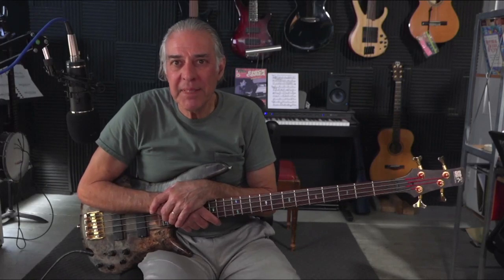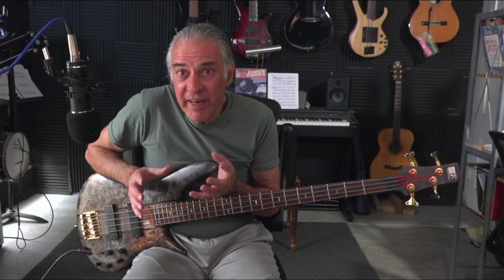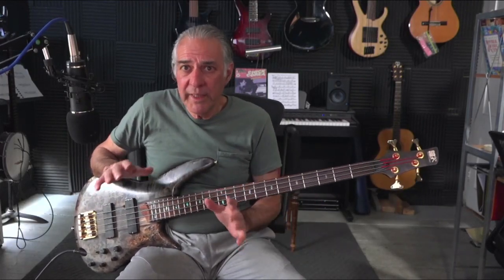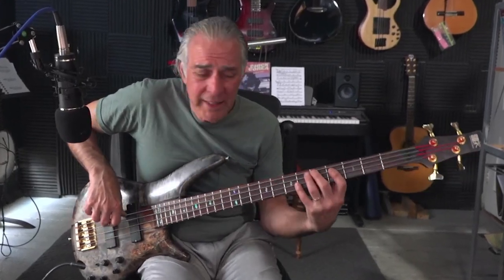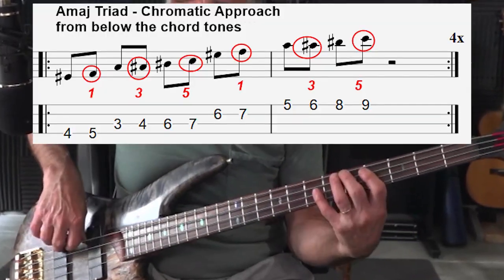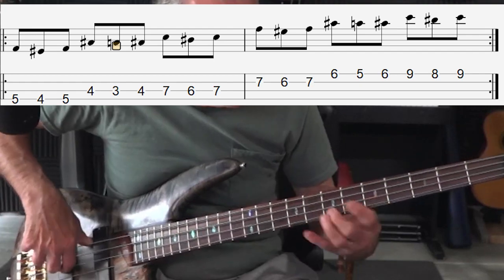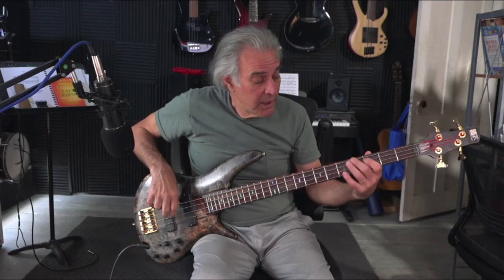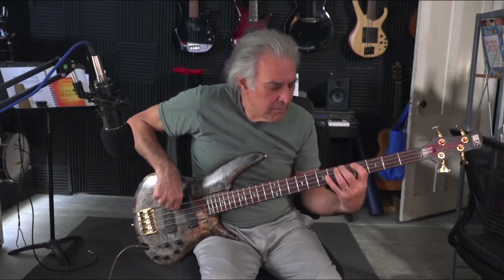Effective bass soloing techniques 1 Bebop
00:48 1st step in Learning Bebop  approaches 1:28  Chromatic Approach - Amaj Chord Tones
2:48  Chromatic Approach - alternate rhythm
3:11 How the Jazz Legends used the approaches
5:11 Diatonic approach from above explained
8:13  Approach from Above Alternate Rhythm